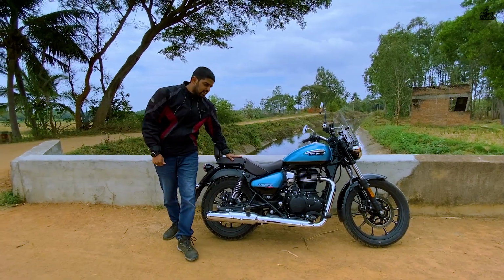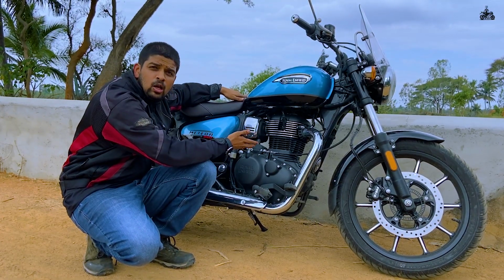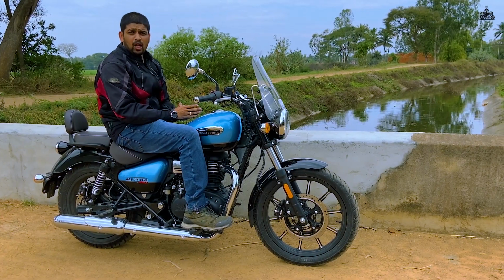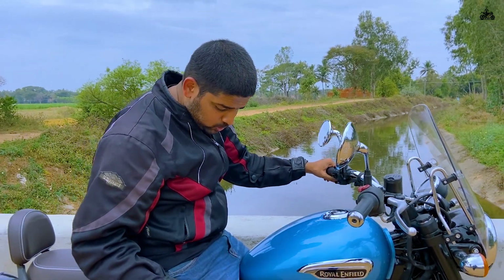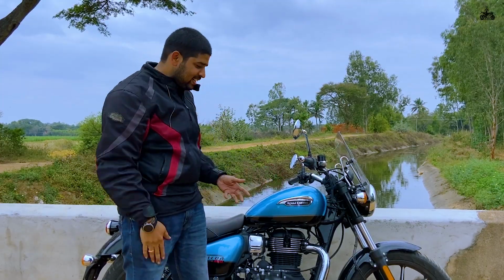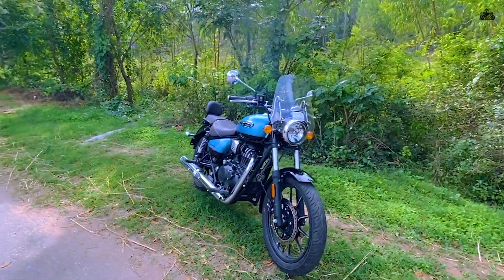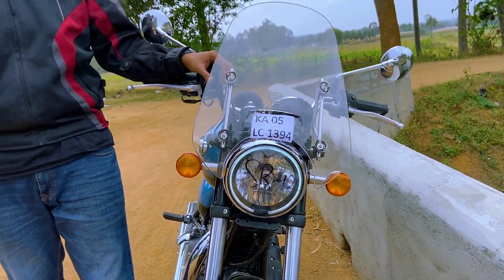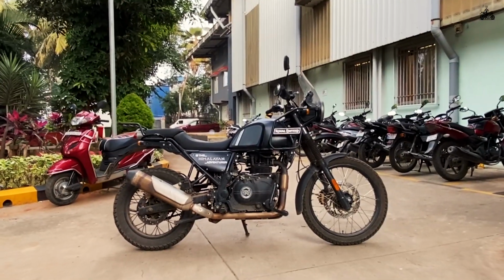2021 Royal Enfield Meteor 350 Detailed Review!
Recently I had the opportunity to have the All new Royal Enfield Meteor 350 for few days.
I have rode the bike for somewhere around 600 kms. The first service of the bike was already done and hence I could open the throttle with no hesitation.
This video is all about my perspective of the Meteor 350 & My experience with the same.
Do let me know your thoughts about the bike & do let me know if you need to know more about the Royal Enfield Meteor 350.
Let's keep the comment section interactive eh :)

If you go to any place, Let's pledge to keep it clean. Do not trash your travel.